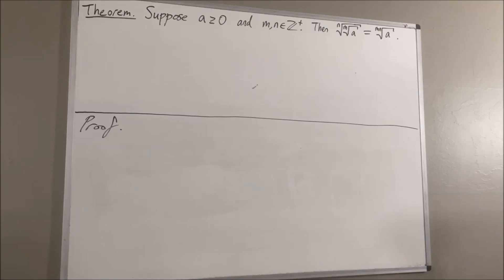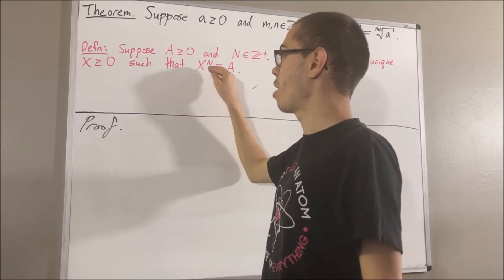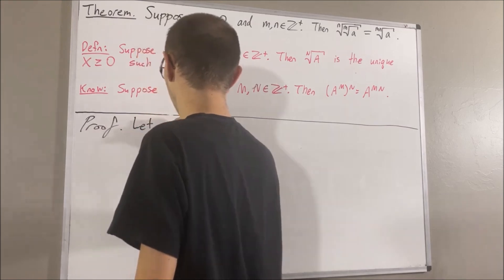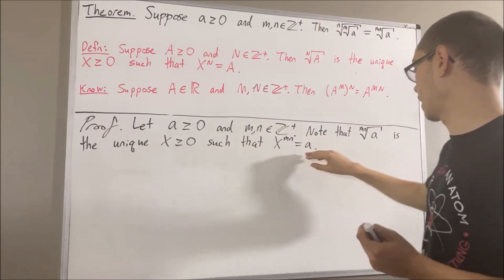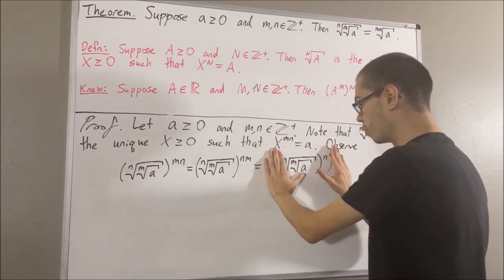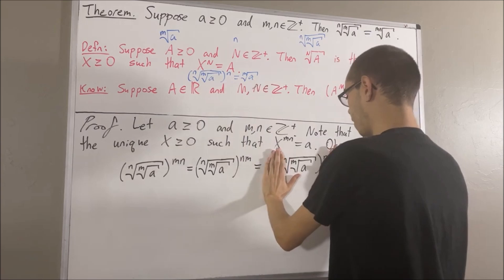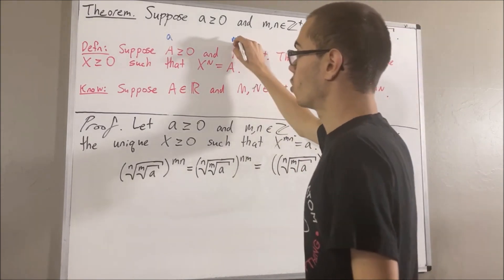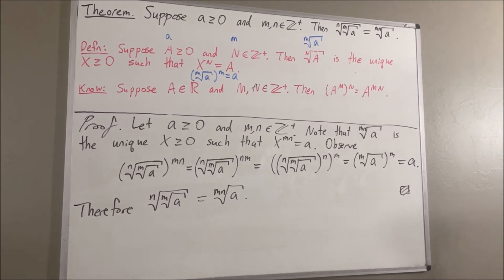Prove that a^1/mn = (a^1/m)^1/n [ILIEKMATHPHYSICS]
In this video, we prove that the mn-th root of a number is equal to the nth root of its mth root.

Note that the definition we have provided in the video is assumed to be well-defined. This means we are assuming given any nonnegative real number A and positive integer N, we can actually find a nonnegative real number X such that X^N = A. In addition, this nonnegative real number X is the only one that has the property X^N = A.